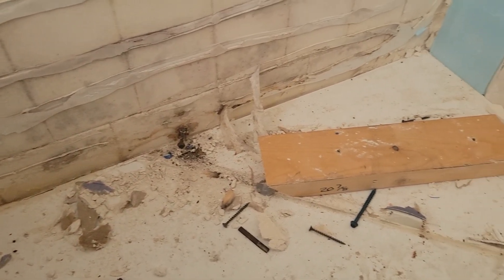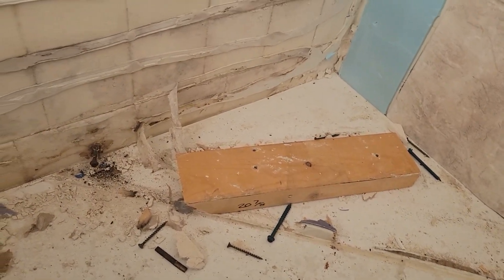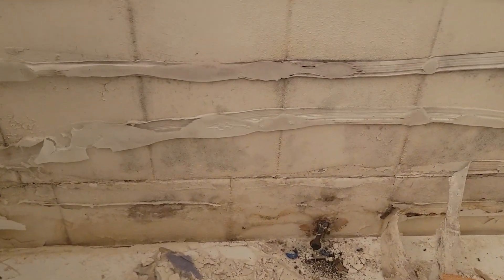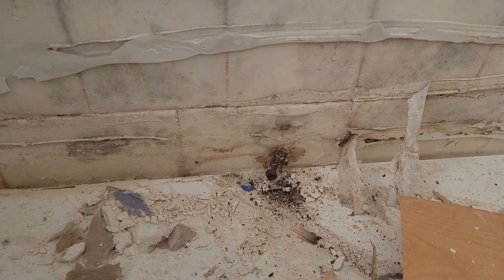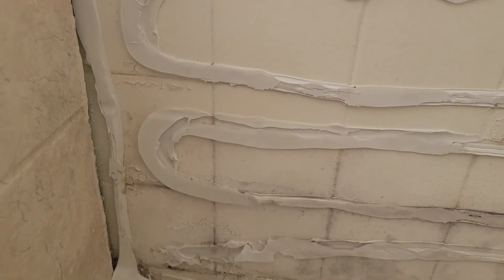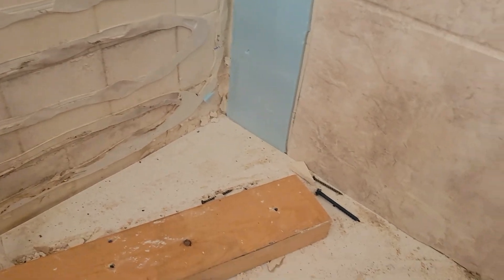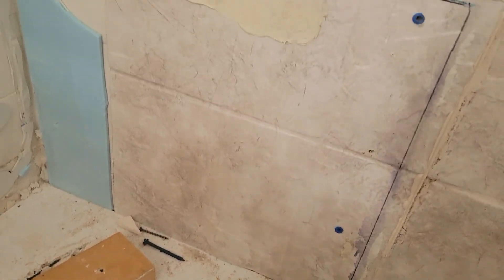Rebath How to Guarantee a leak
rebath does it again